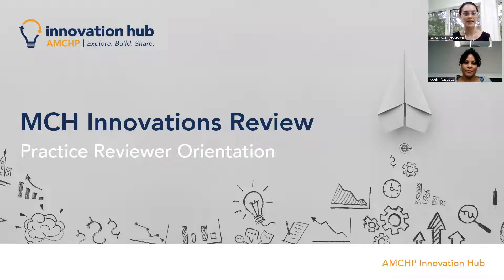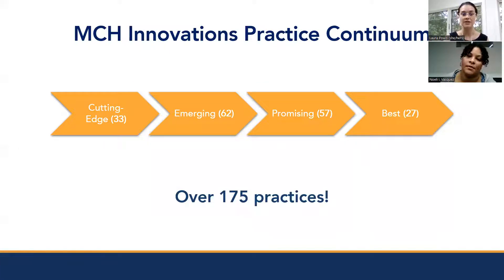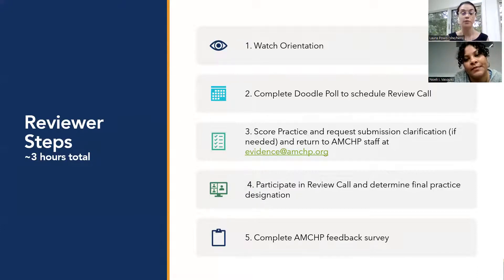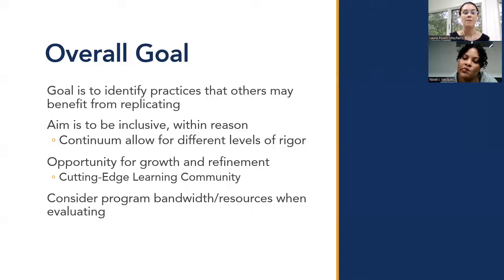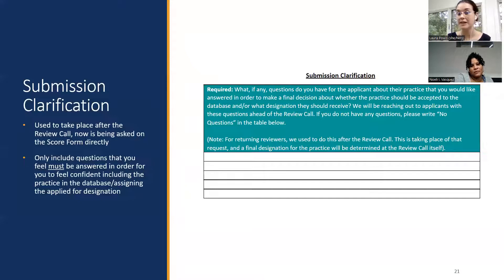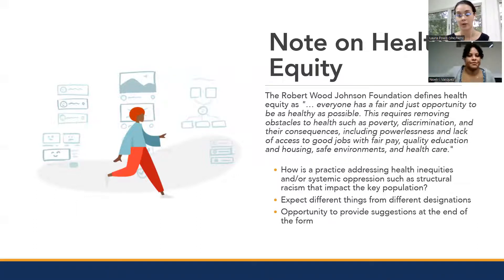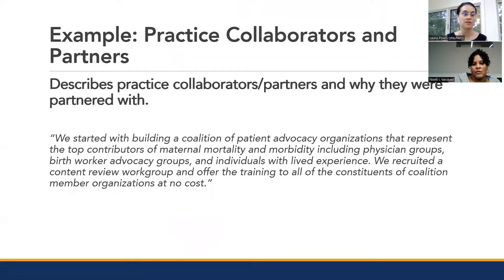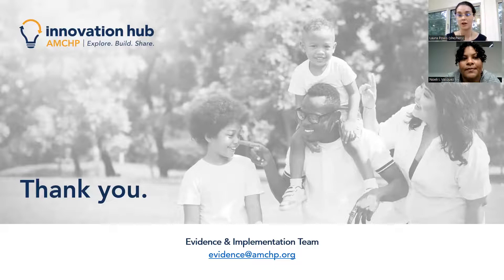Innovation Hub Reviewer Orientation